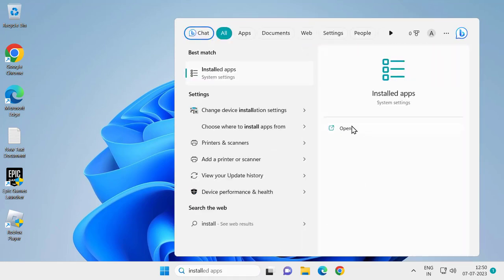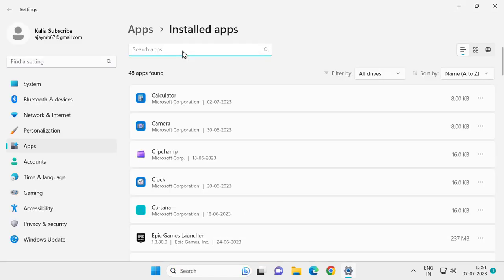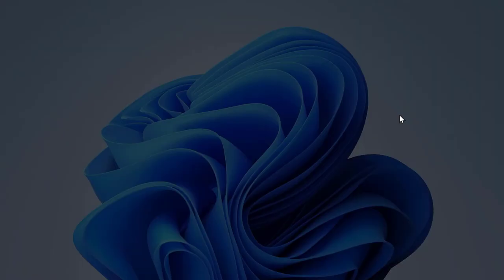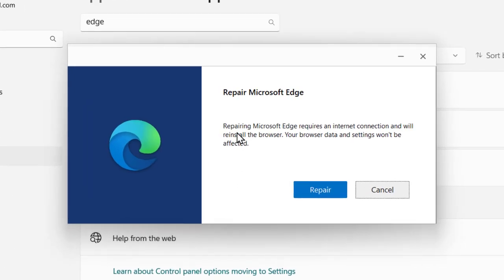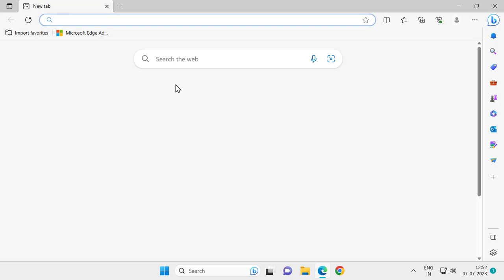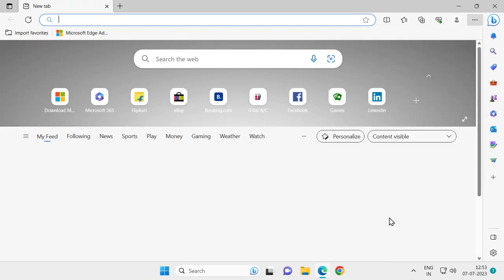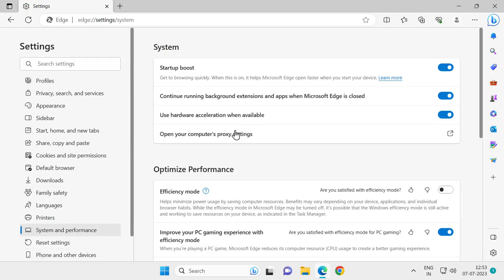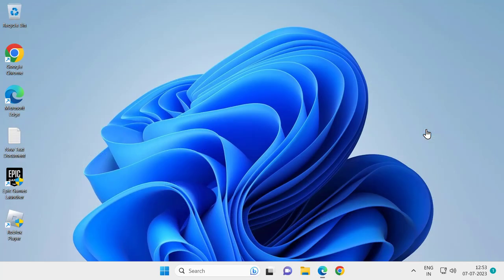How To Fix Microsoft Edge Screen Goes Black When Scrolling (FIXED)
How To Fix Microsoft Edge Screen Goes Black When Scrolling

Issues addressed in this tutorial:
microsoft edge screen goes black when scrollin
microsoft edge screen goes black when scrolling
microsoft edge screen goes black when scrolling anything
microsoft edge screen goes black when scrolling around
microsoft edge screen goes black when scrolling across screen
microsoft edge screen goes black when scrolling back
microsoft edge screen goes black when scrolling back and forth
microsoft edge screen goes black when scrolling by itself